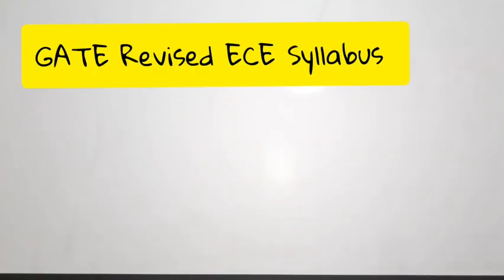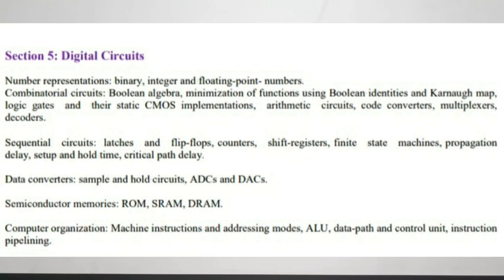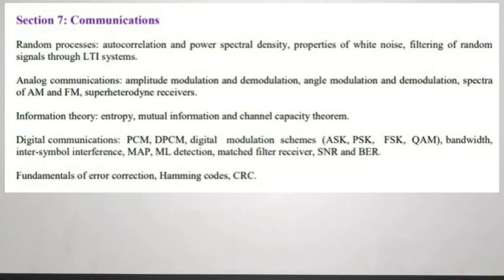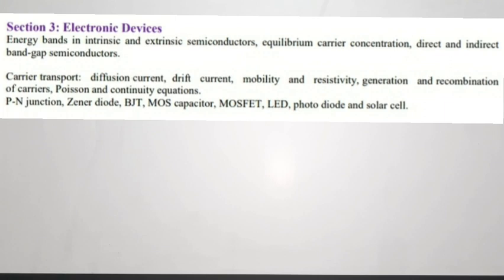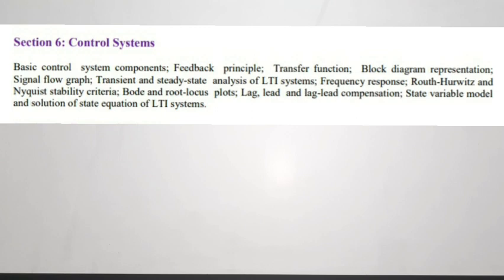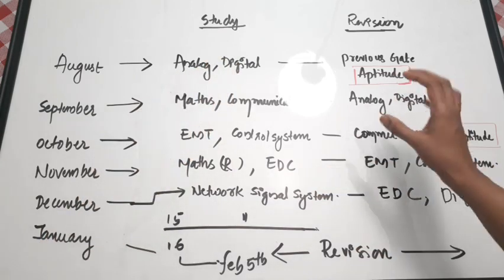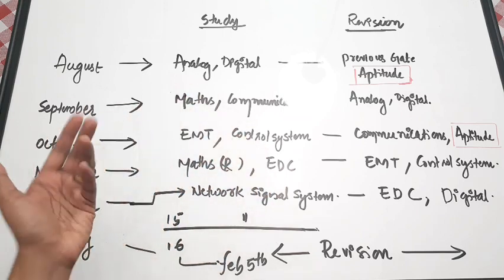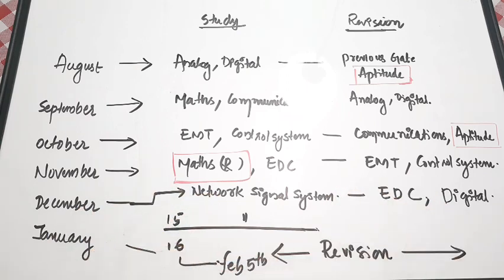Gate 2021 ECE Syllabus| Gate 2021 ECE Six Month Preparation Strategy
easyelectronics_25